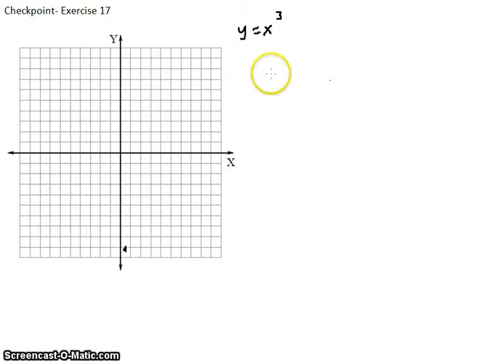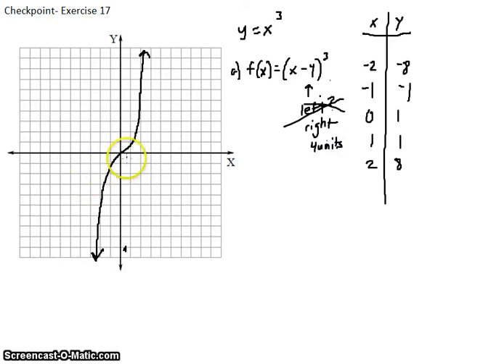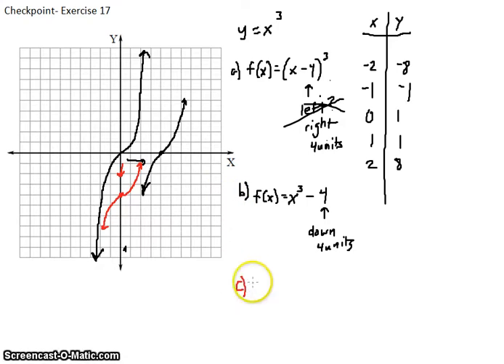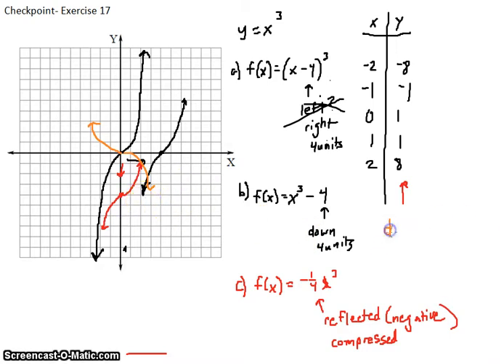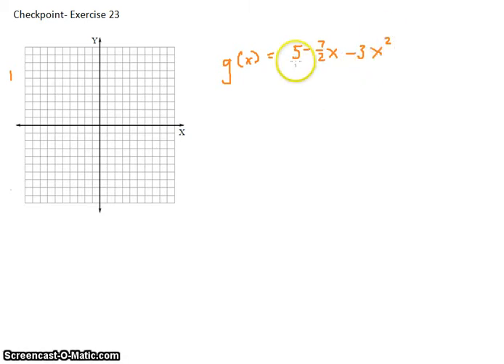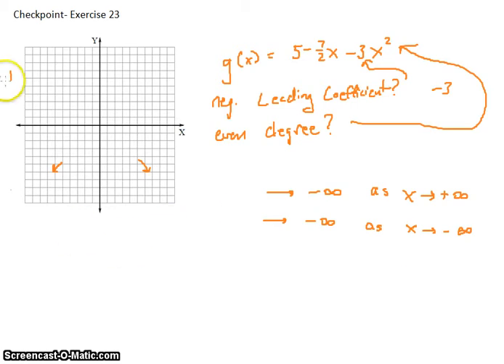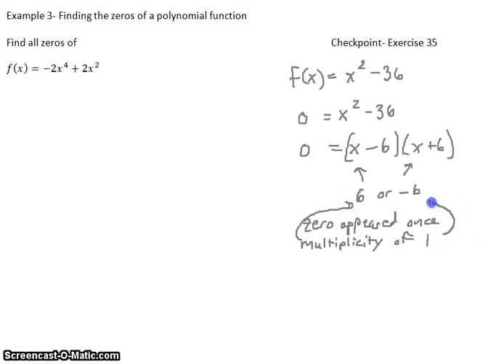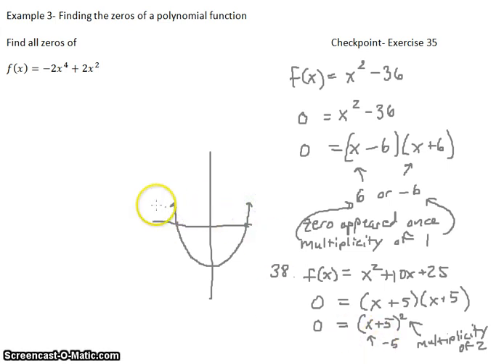LCWM College Now Algebra 3.2 Homework Part 1